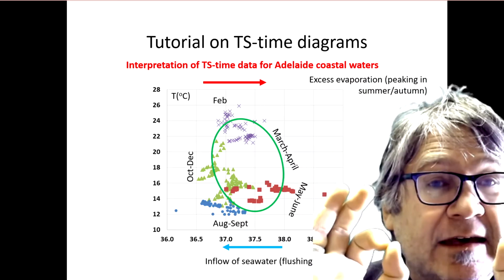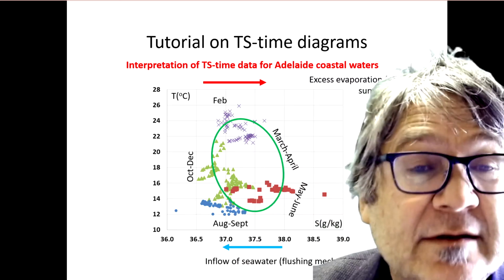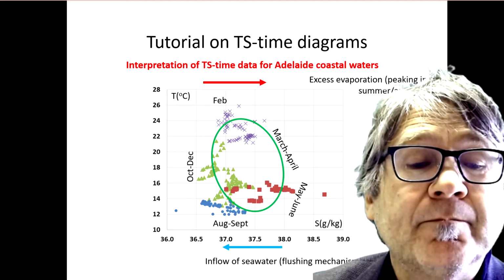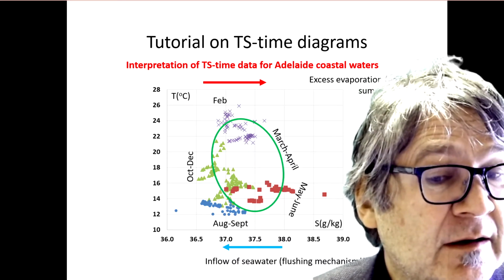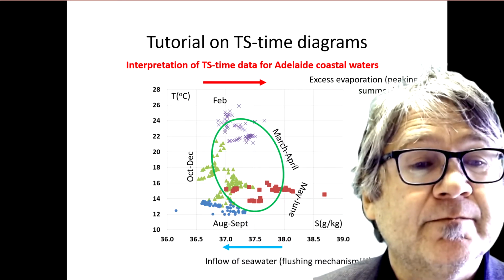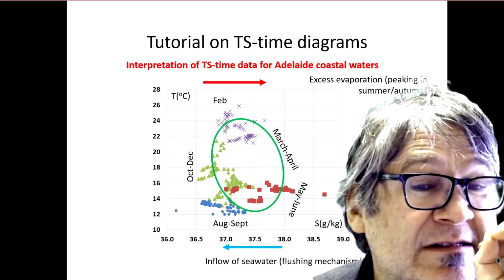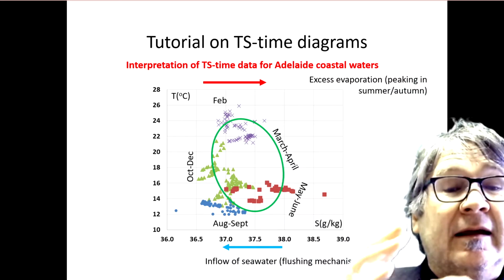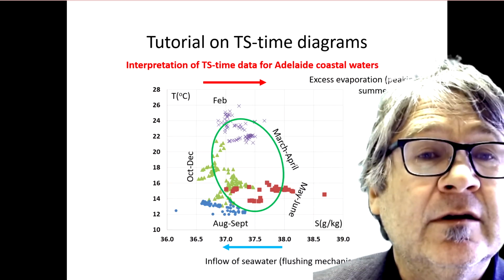Tutorial 11 Slide 7